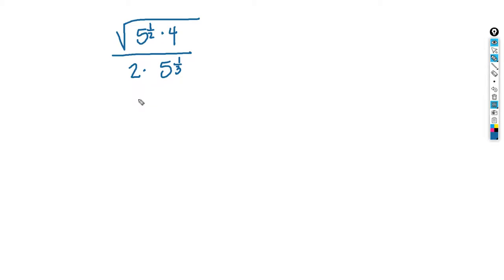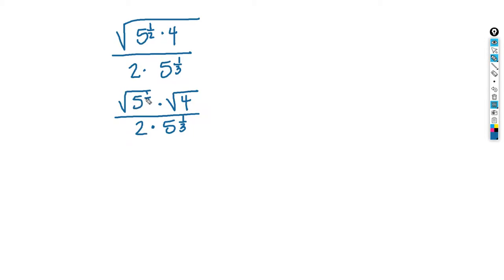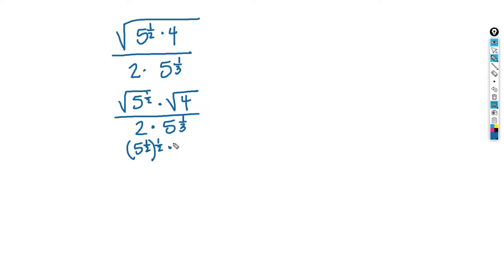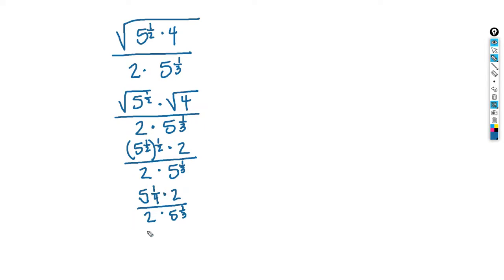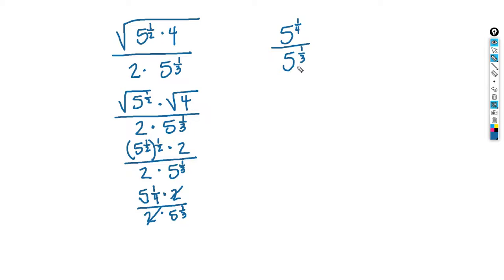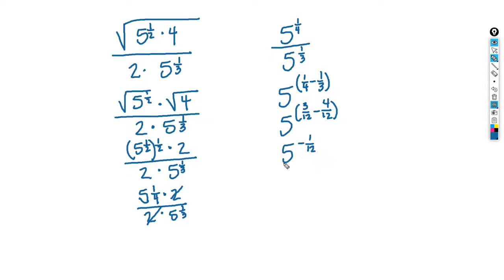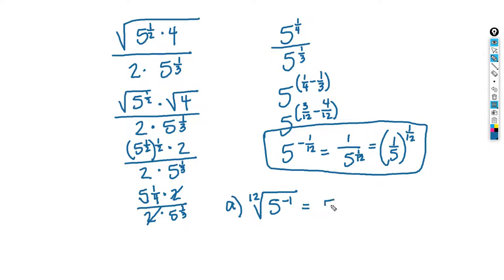Aug 21, 2019 5:37 PM